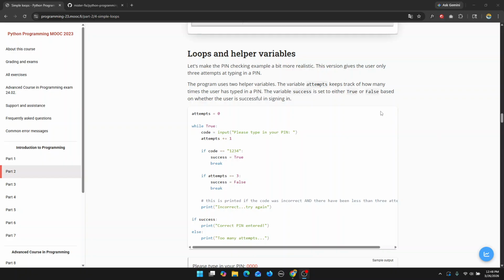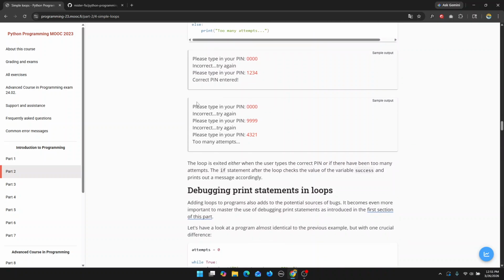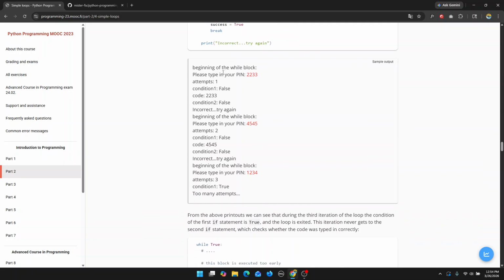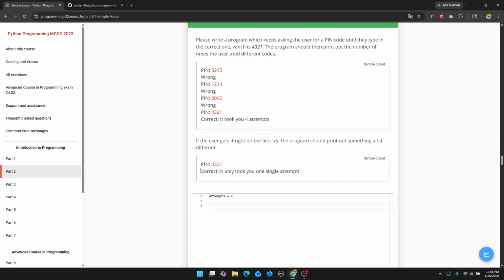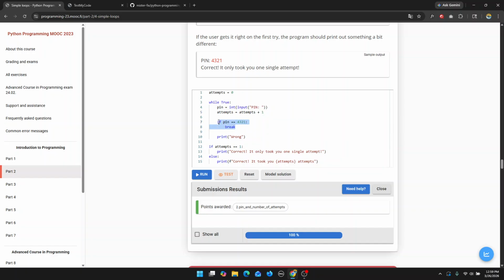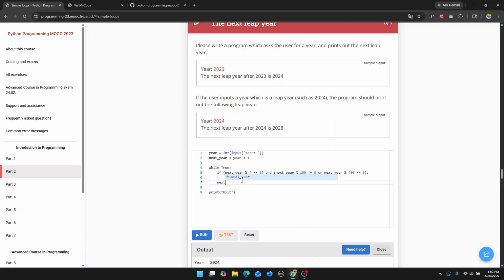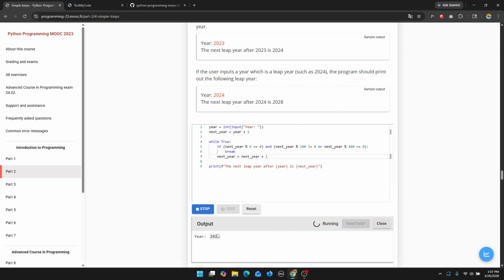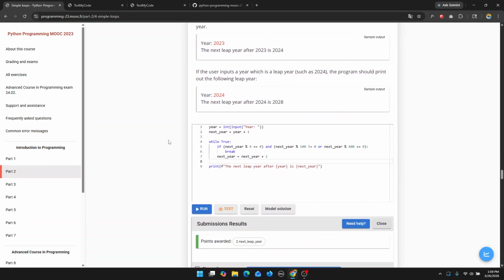Python Programming MOOC 2026 - Part 2.4.3 Loops and Helper Variables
In this video we continue learning about loops and using helper variables to execute code. Exercises covered in this video have their solutions uploaded to GitHub in the part02 folder.